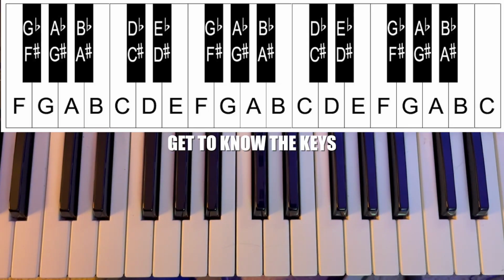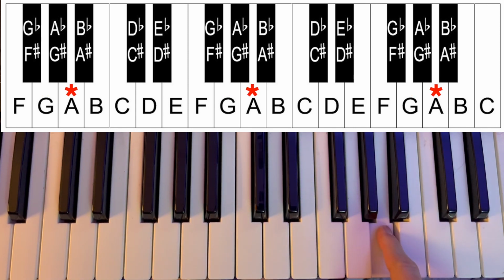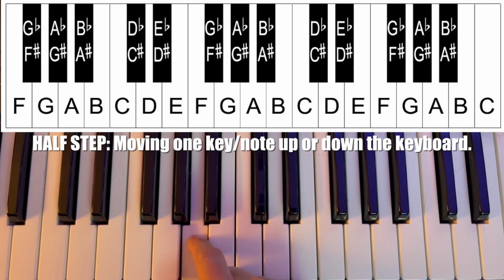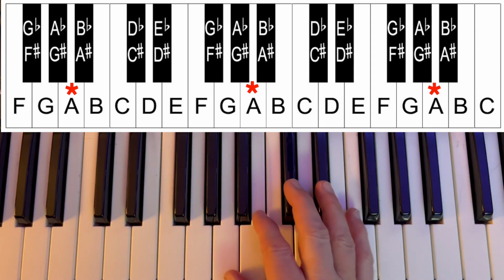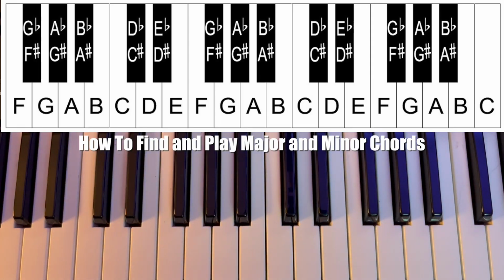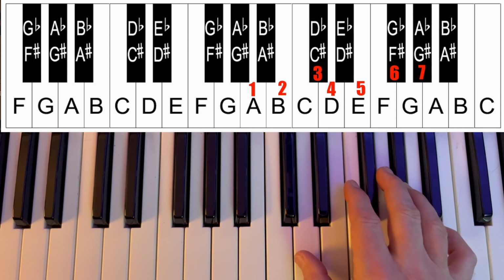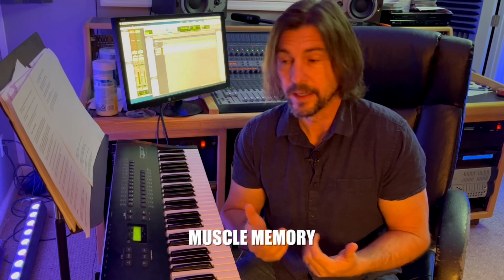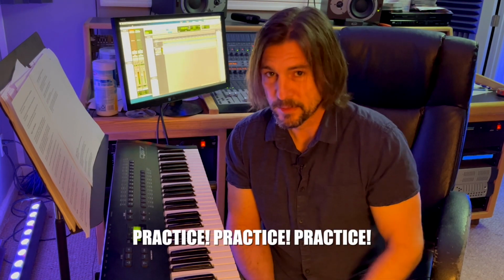5 Steps To Learn To Play The Piano/Keyboard (by Ear) - Piano Lesson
Here are 5 steps to learn to play the piano/keyboard by ear. Review them several times, they will be a foundation for you to be able to chord/play any song.

This video will cover:
1. Learning the keyboard
2. Learning how to find the major scales
3. Learning to form major and minor chords from the major scale
4. Common chord progressions
5. The reason and value of practice (muscle memory, train your ear, improve maintaining tempo)

If you have a favorite worship song that you would like to see a simply how-to-play-it video created, write it in the comments below.

***Audio Note: The lav mic failed during some of the taping of these videos. They are being replaced for future tutorials.